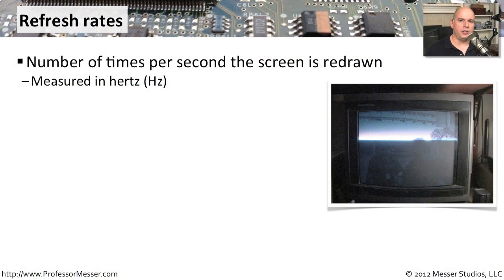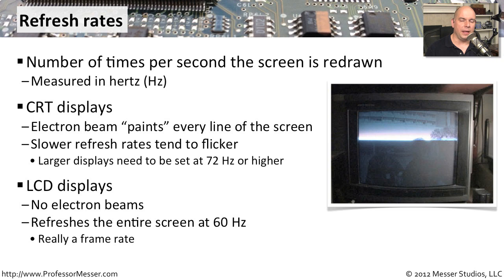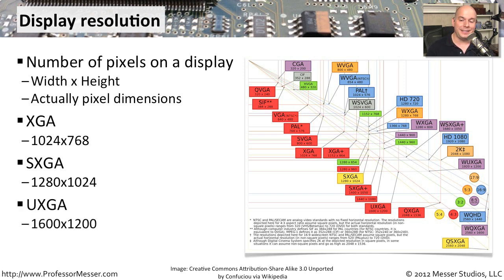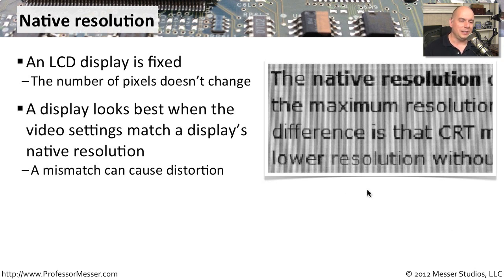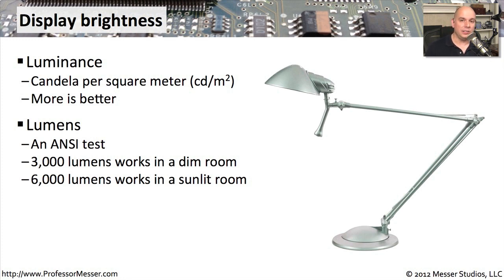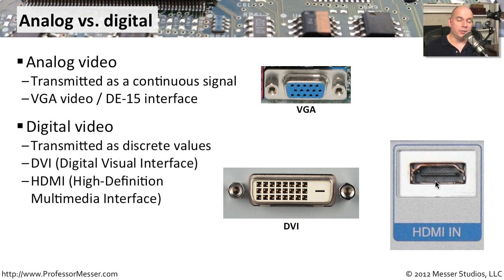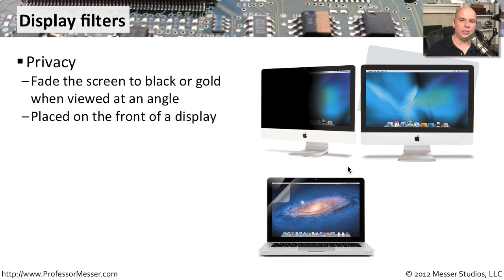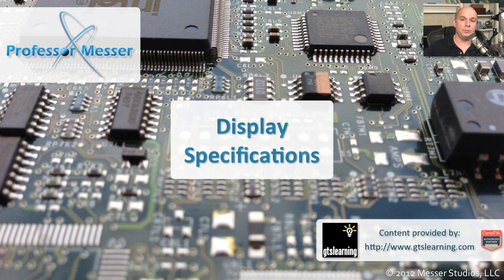Display Specifications - CompTIA A+ 220-801: 1.10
When you are selecting a display device, there are a number of specifications you should consider. In this video, you'll learn about refresh rates, native resolution, display filters, and much more.